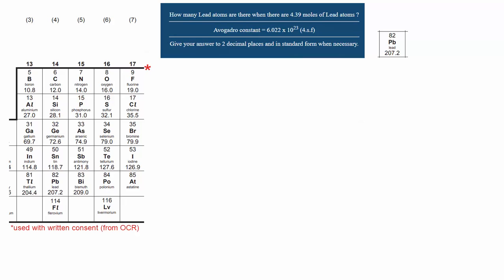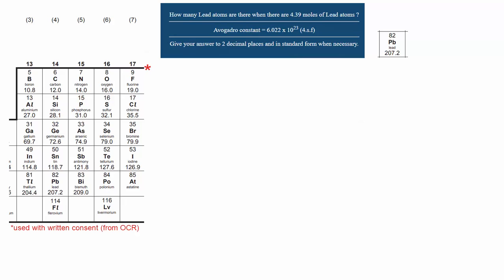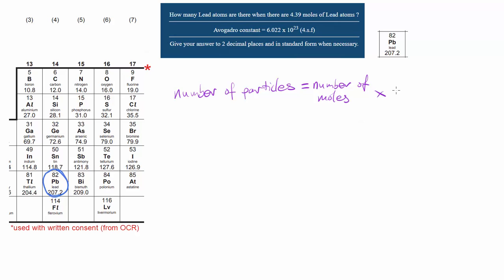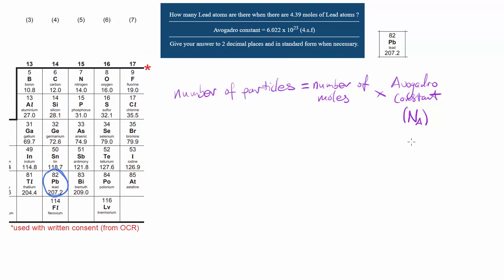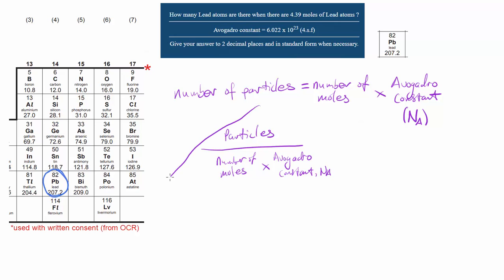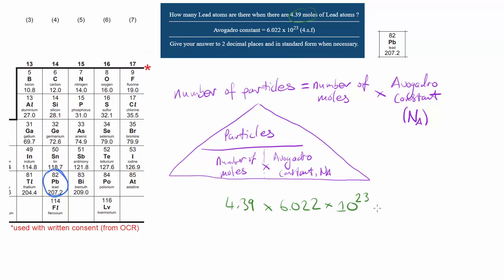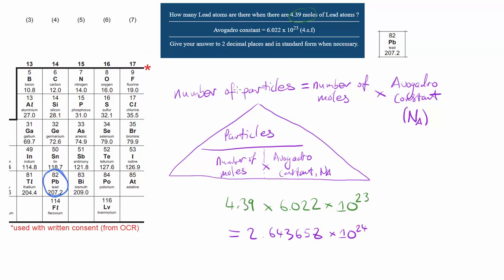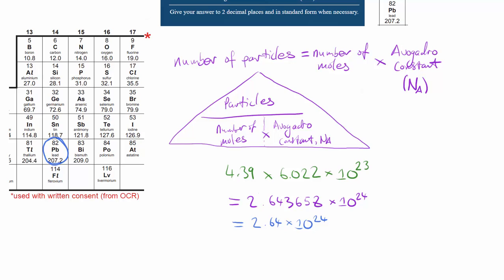Amount of Substance Calculation - atoms from moles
In this short walkthrough, we solve an amount of substance question involving a given number of moles of Lead.